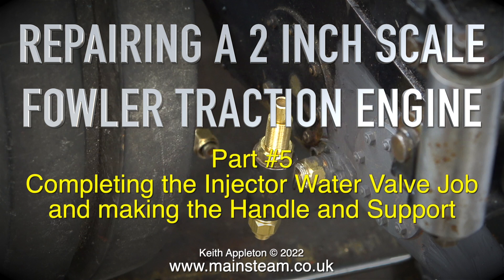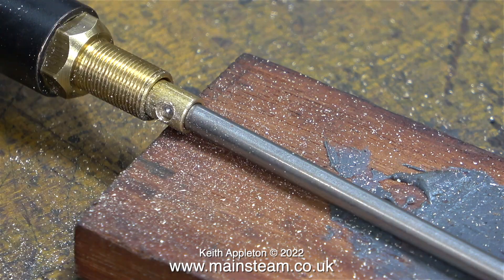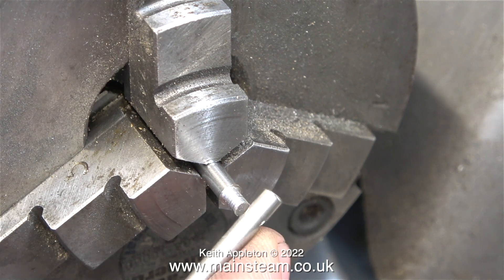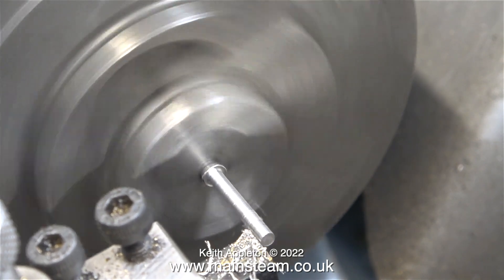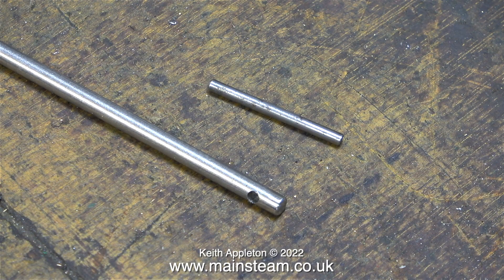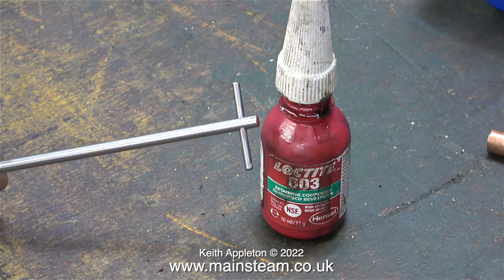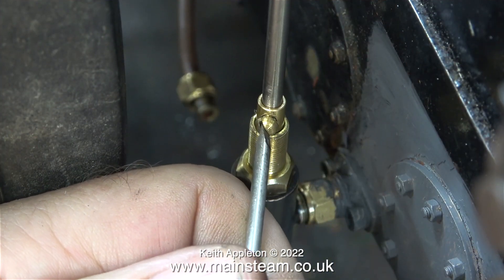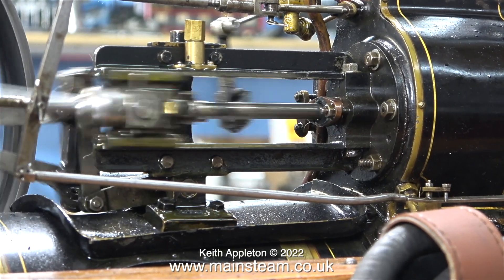REPAIRING A 2 INCH SCALE FOWLER TRACTION ENGINE - PART #5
Repairing A 2 Inch Scale Fowler Traction Engine  - Part #5. Completing the Injector Water Valve Job and making the Handle and Support.